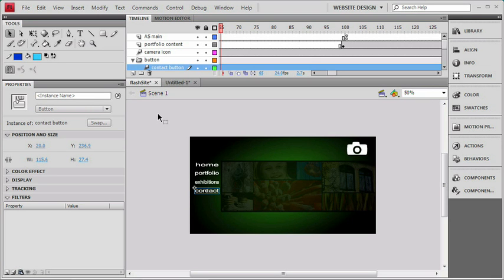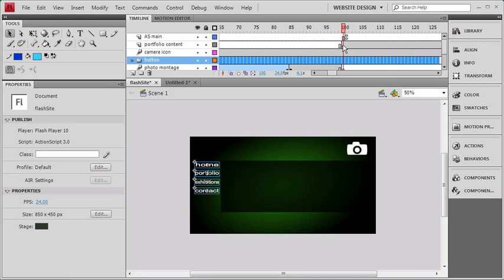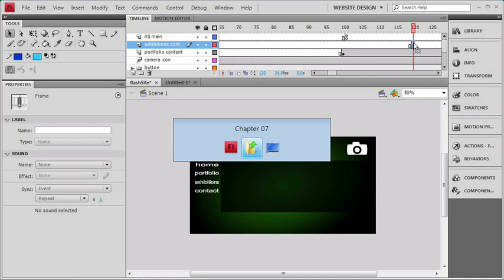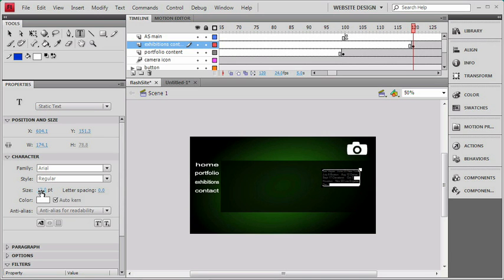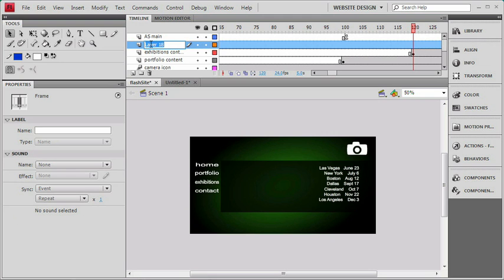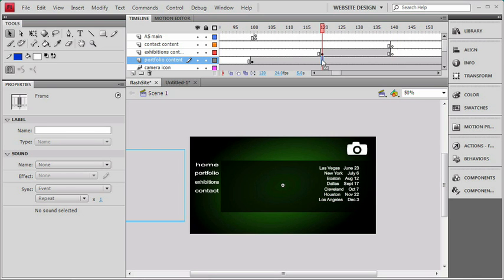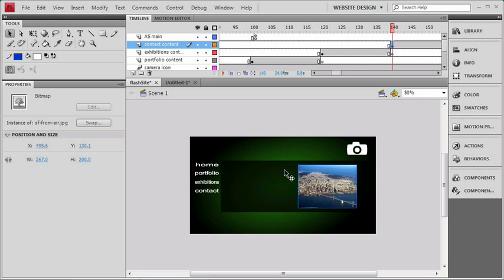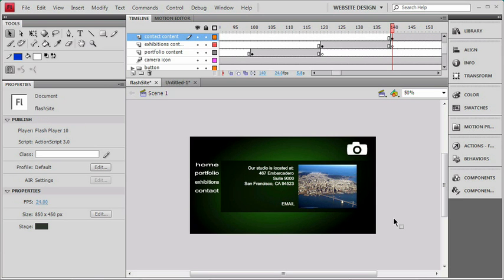Flash CS4 Tutorial Episode 45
Adding Site Content